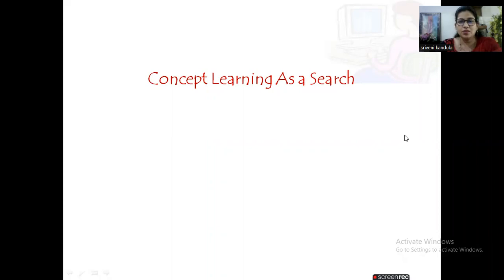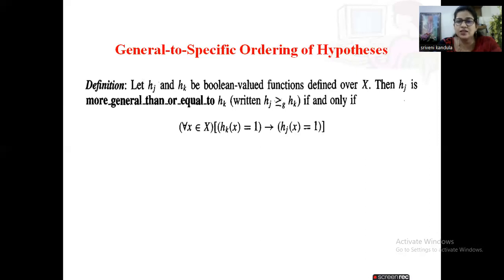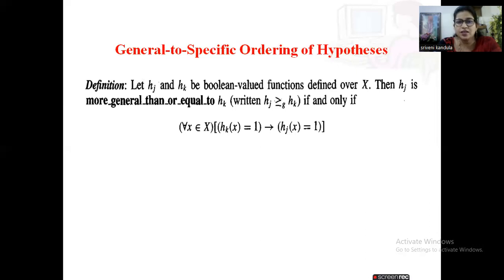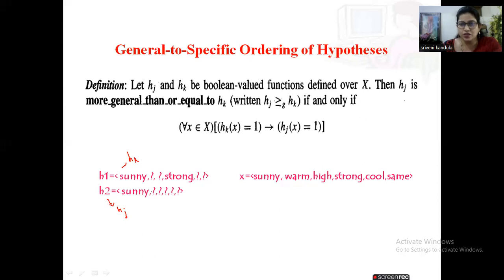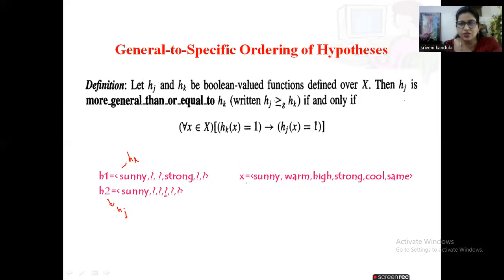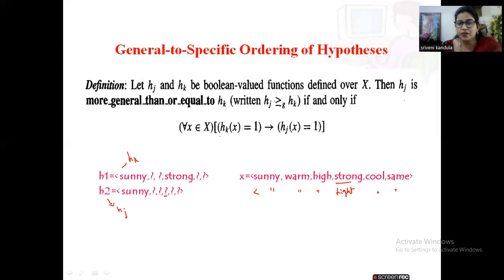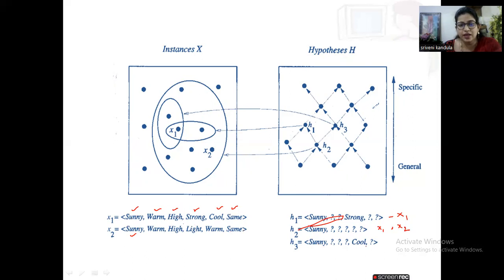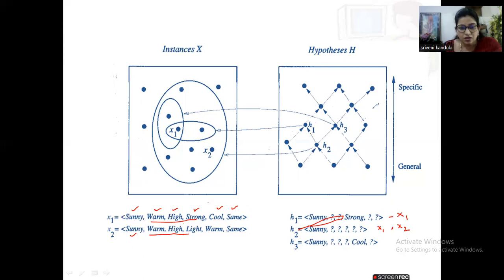Concept Learning As a Search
Concept Learning As a Search -General to specific ordering of hypotheses